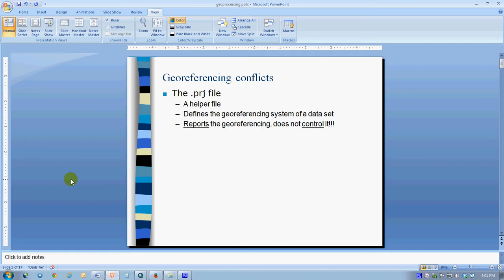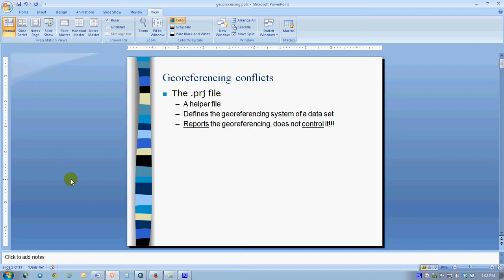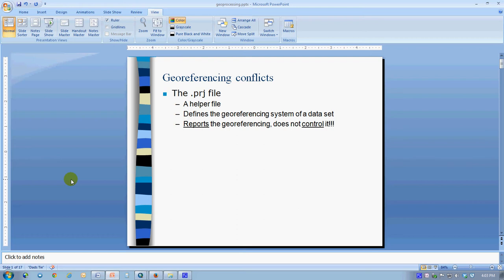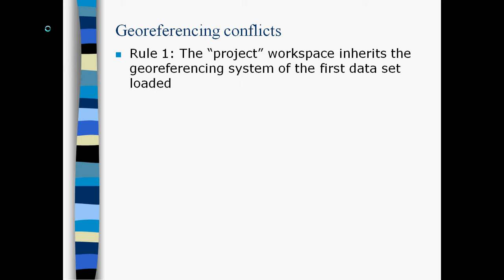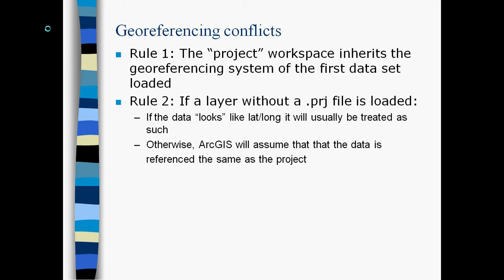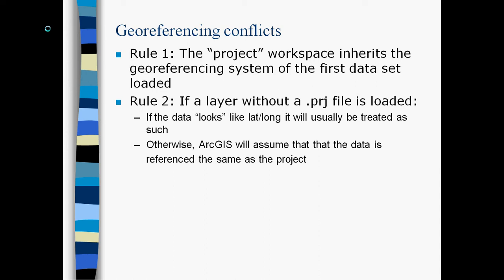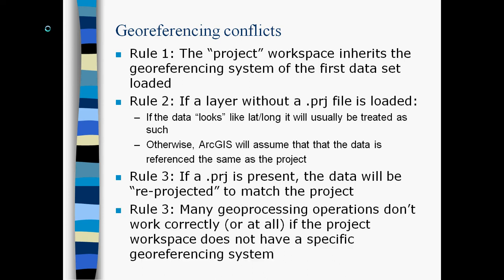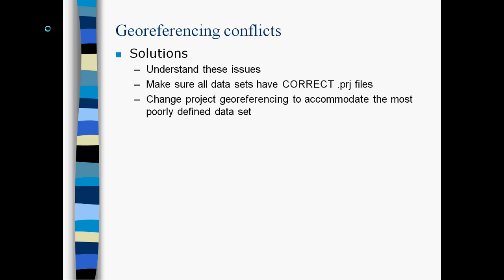14A georeferencing conflicts